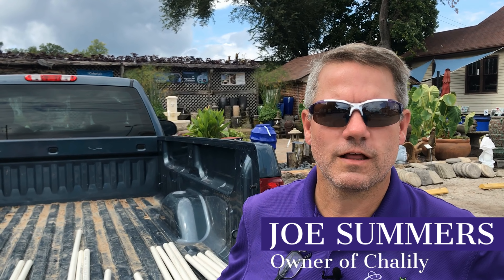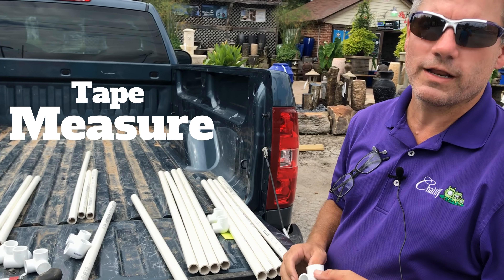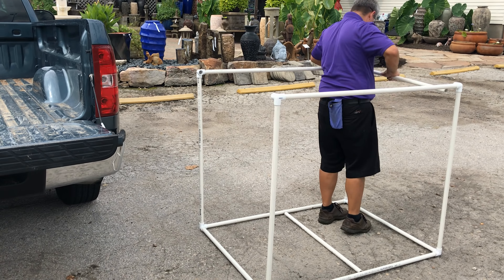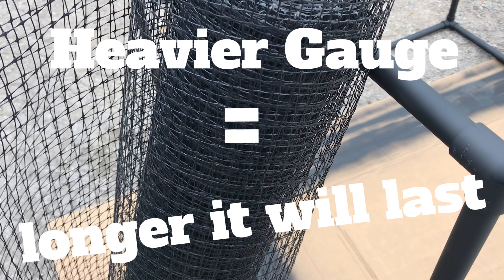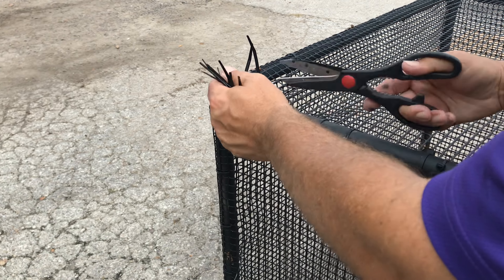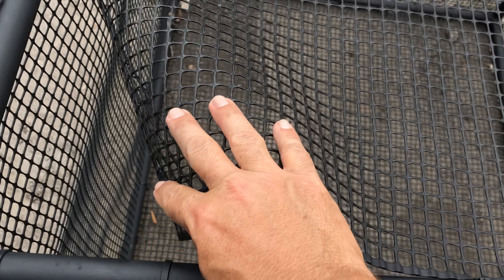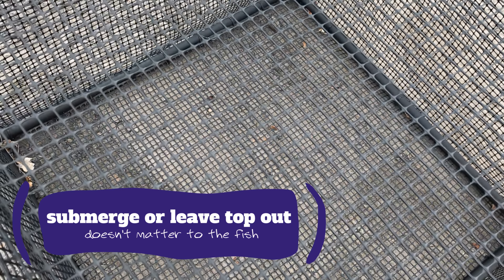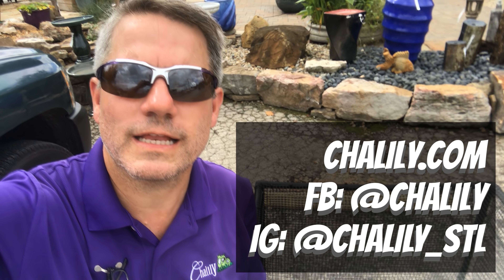How to stop the Mink from attacking your koi or goldfish pond.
Here are some tips on how to make a mink defense system. Chalily has some pre-made cages in stock, or we can create a custom size for your fish.